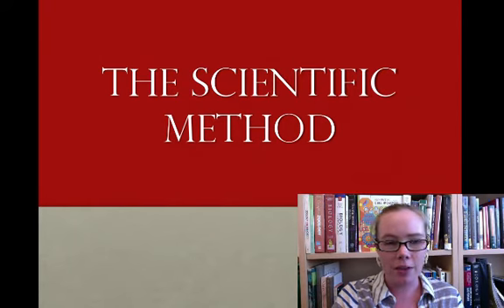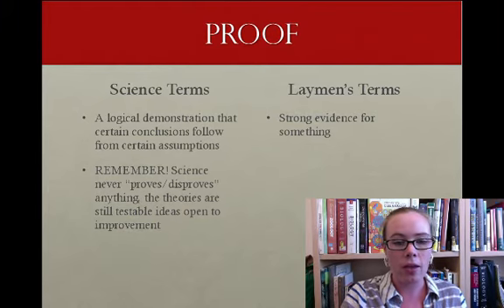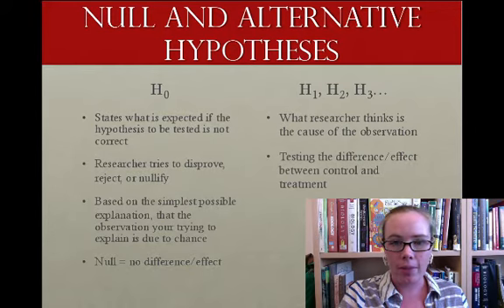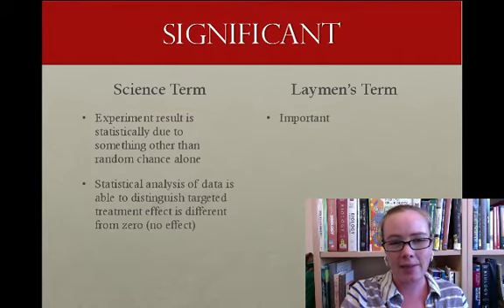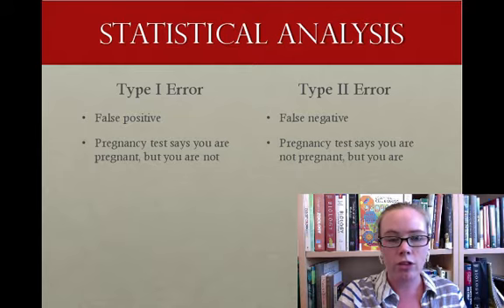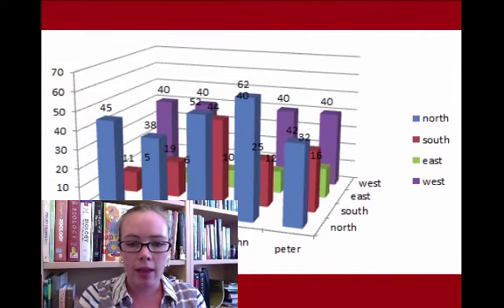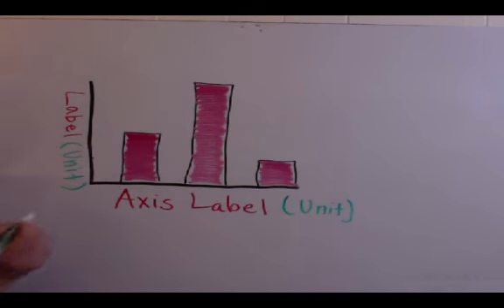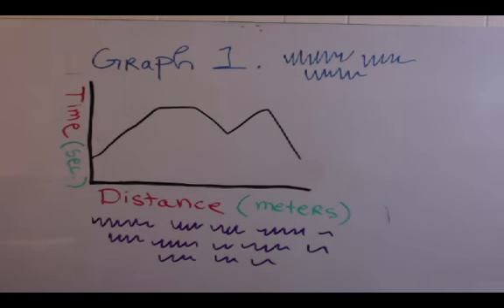Scientific Method & Good Vs. Poor Figures and Tables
In part 1, learn more about the scientific method. In part 2, learn about what makes a figure (graph) or table good.